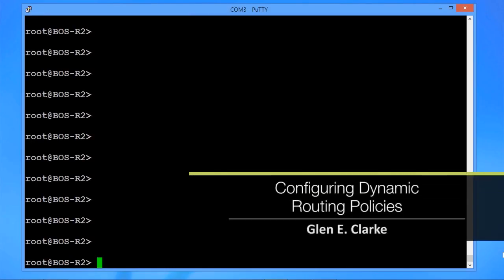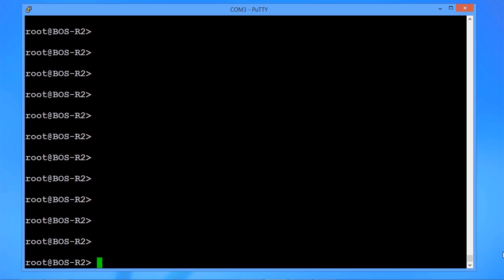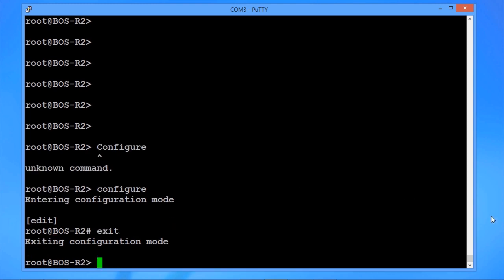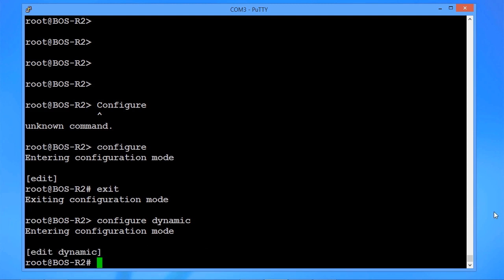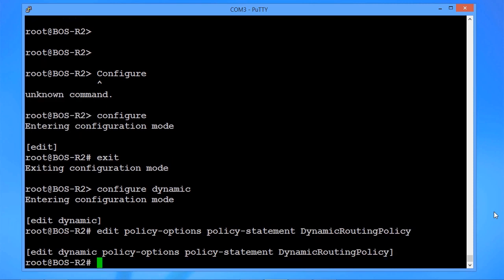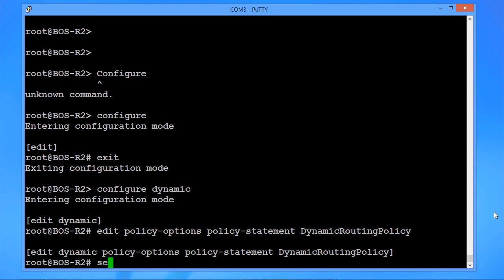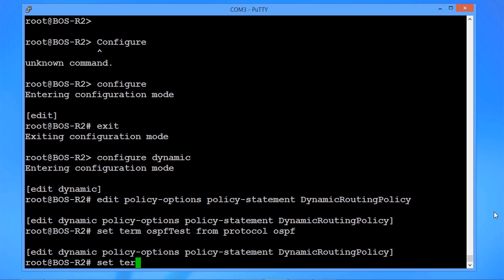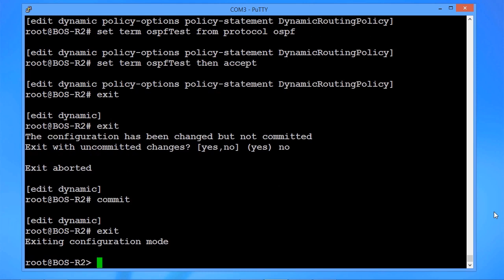103 config dynamic routing policies